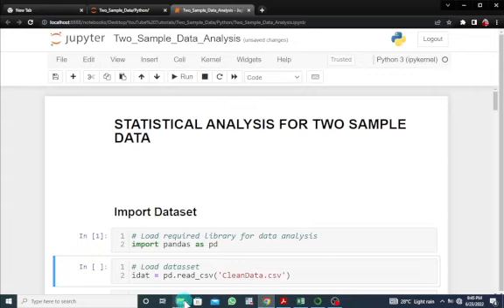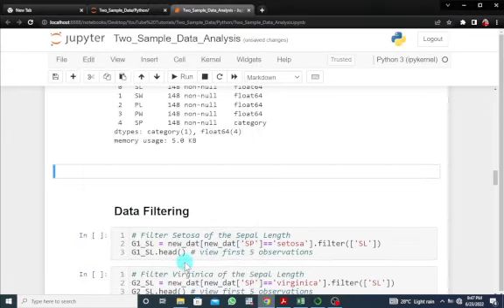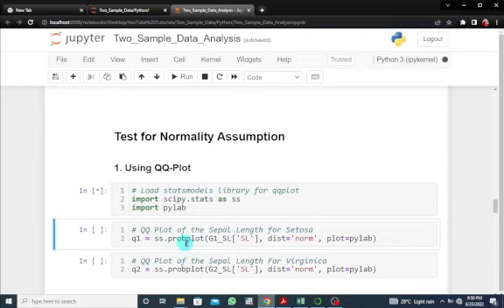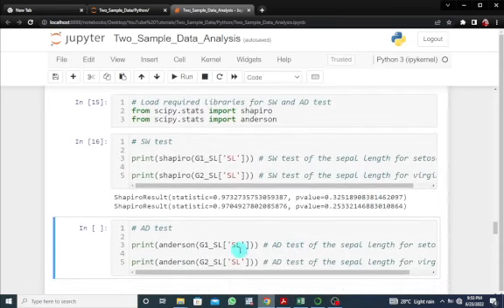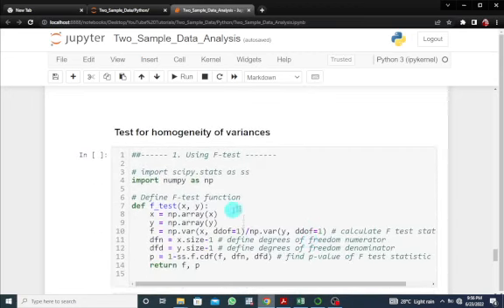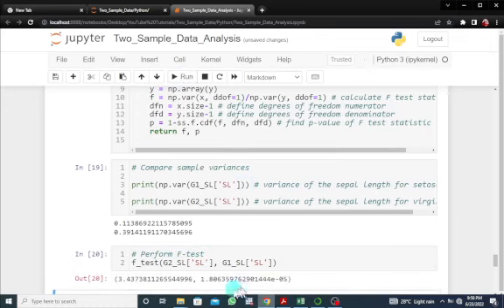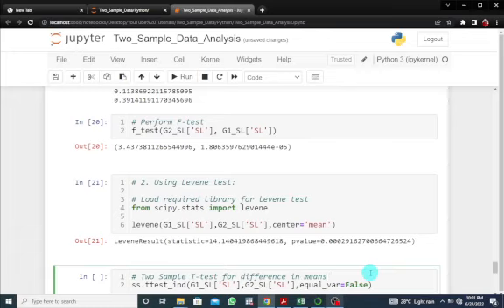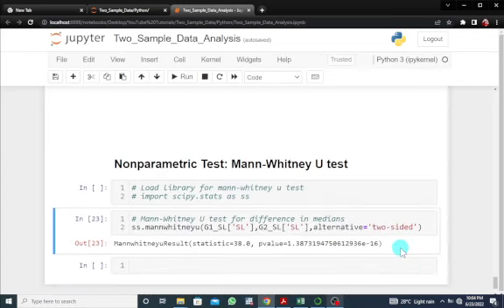Two sample data in Python || (Two-Sample T-test & Mann-Whitney U test in Python) || Tutorial 4 of 2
This video tutorial illustrates how one can analyze two sample data in Python using Jupyter Notebook. The process involves importing data set in Python, viewing the structure of dataset, incorporating data manipulation,  testing for normality assumption in Python using QQ-Plot, Shapiro-Wilk test and Anderson-Darling test, analyzing the two sample data using the parametric approach (Two Sample t-test) in Python when normality assumption is satisfied, and analyzing the two sample data using the nonparametric approach (Mann-Whitney U test/Wilcoxon Rank Sum test) in Python when the normality assumption fails.